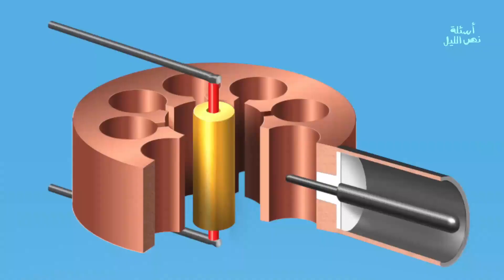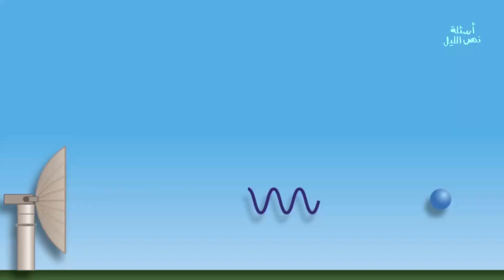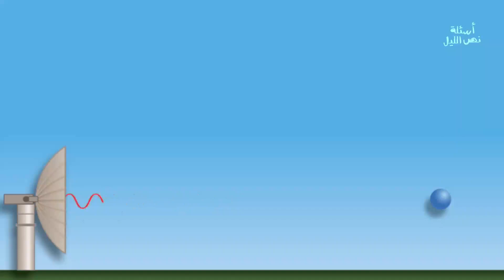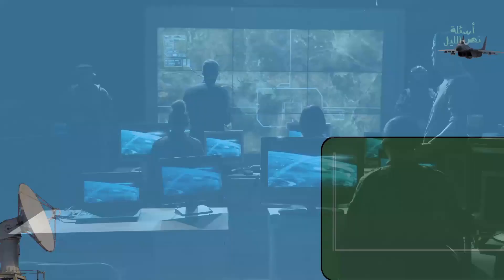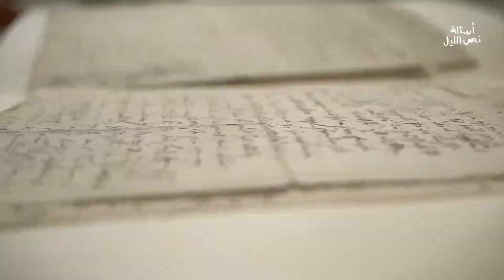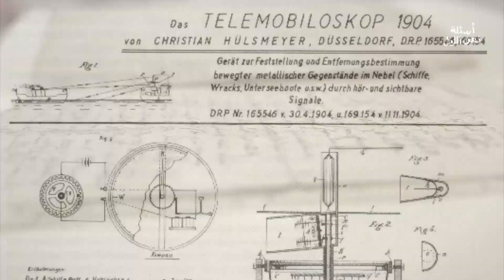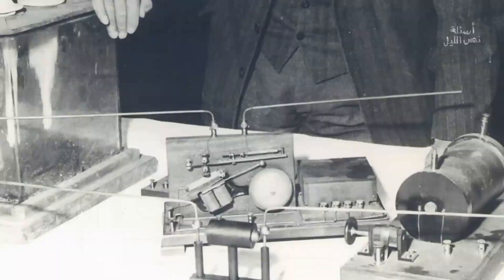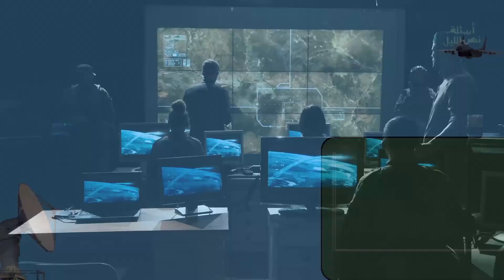Mastering Radar: How to Tell Enemy and Friendly Aircraft Apart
In this video, we'll be diving into the world of radar and its applications in aircraft identification. With so many aircraft flying in the skies, it's essential to be able to distinguish between friendly and enemy planes quickly. Our expert, who has years of experience in the field, will take you through the fundamentals of radar and show you how to use it to your advantage. You'll learn about the different types of radar, how to identify different aircraft using radar signatures, and much more. Whether you're an aviation enthusiast or just curious about the science behind radar technology, this video is a must-watch. So, sit back, relax, and get ready to master the art of radar and aircraft identification!